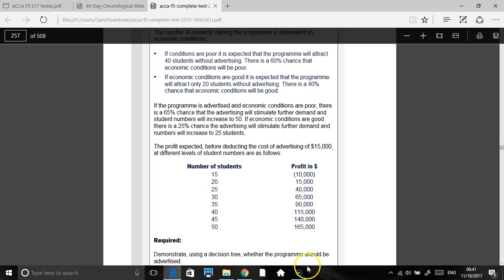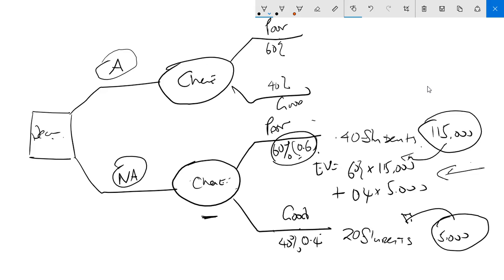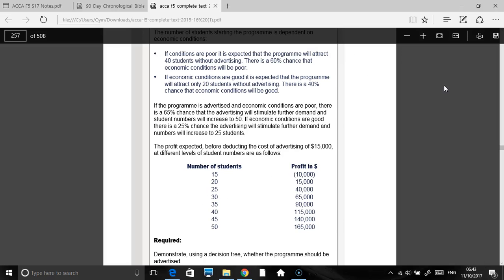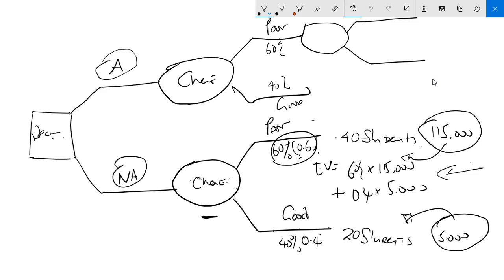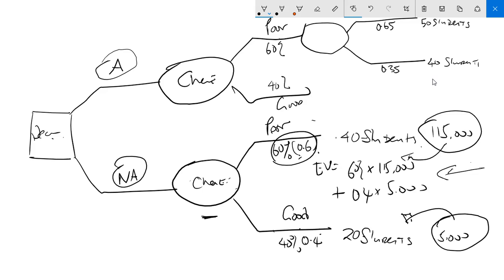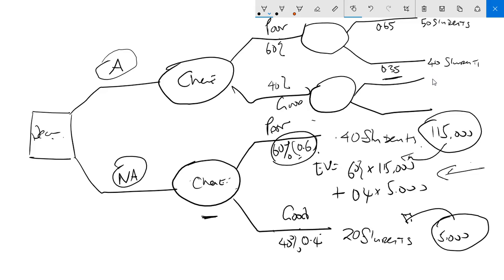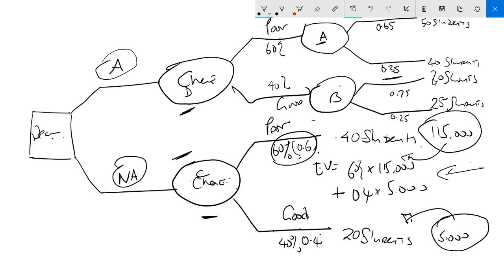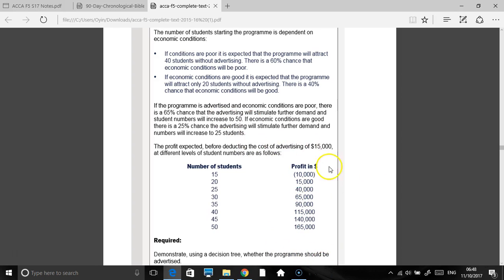Chapter Nine - Risk and Uncertainty - Decision Trees - Part Six